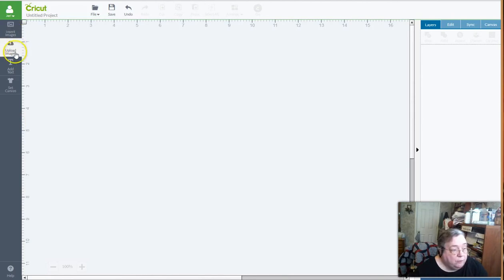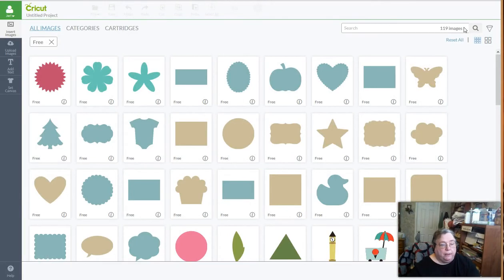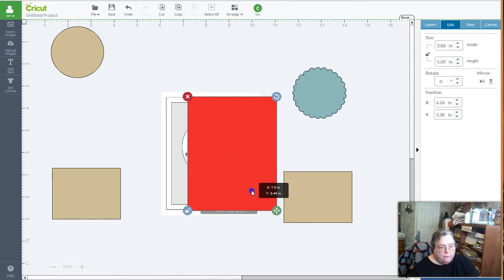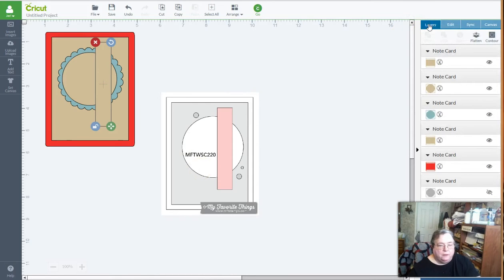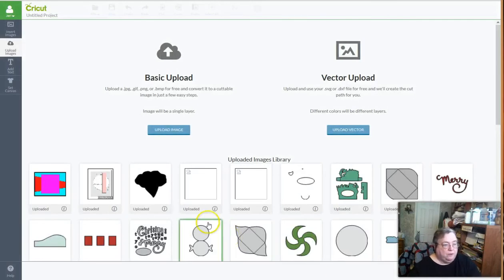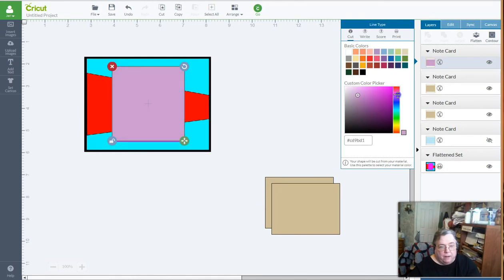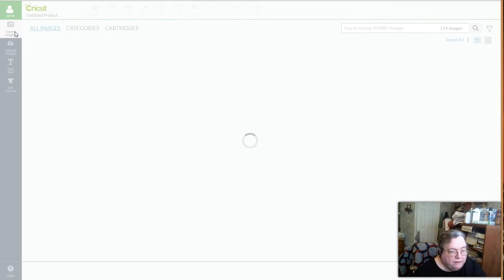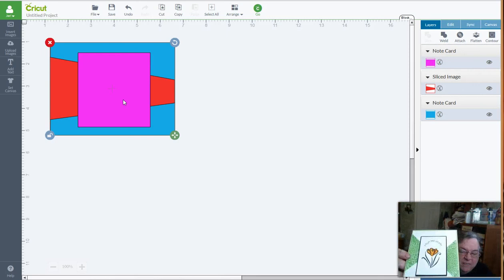sketch challenge cards